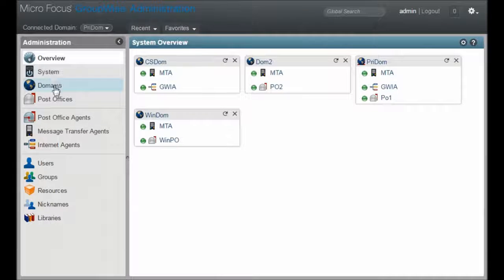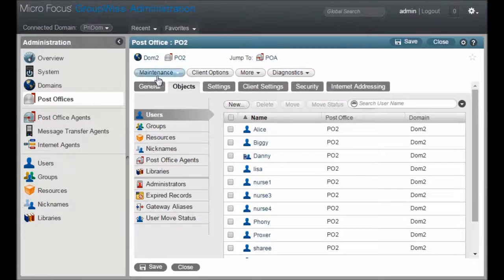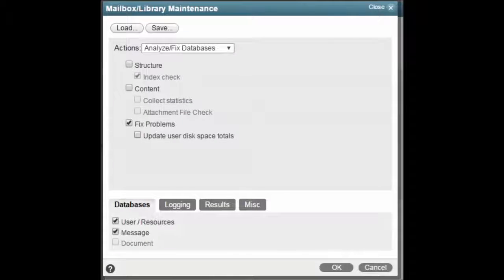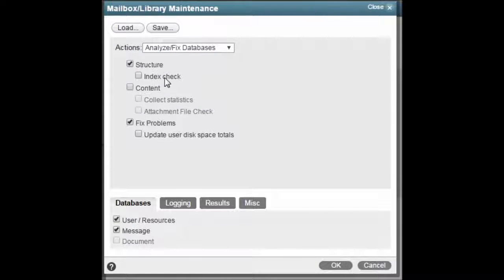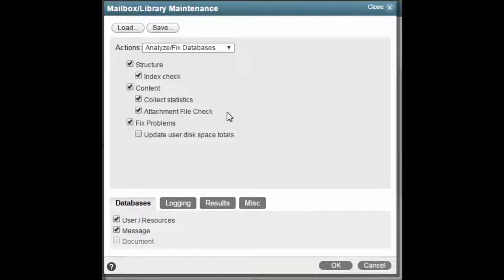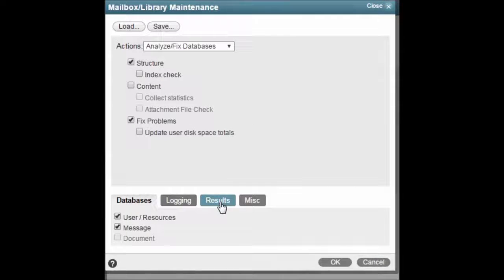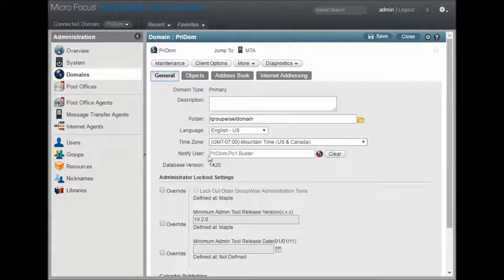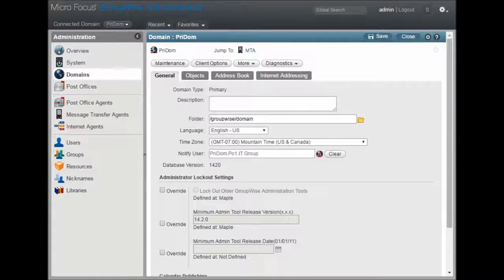HowTo Run User Maintenance in GroupWise